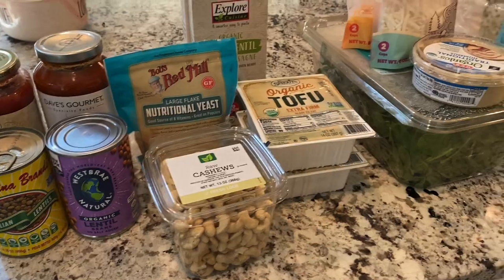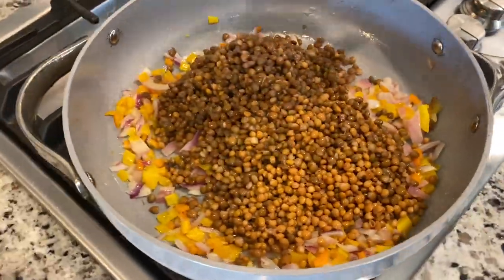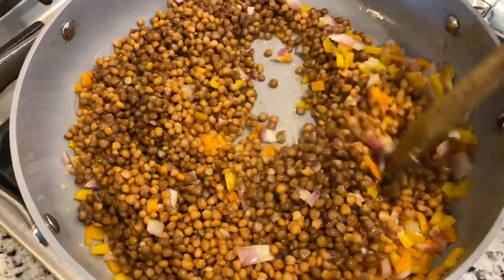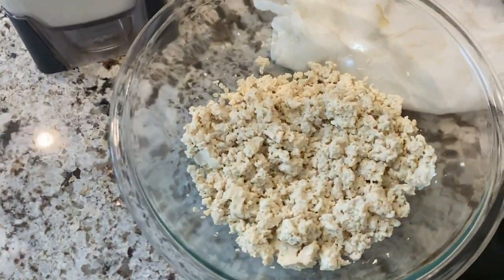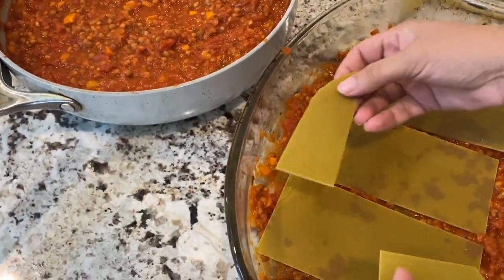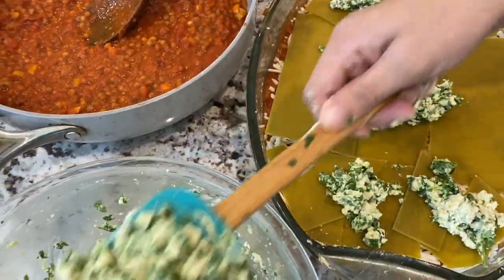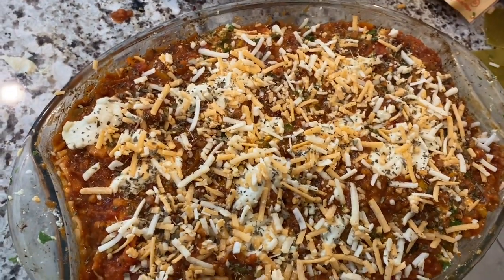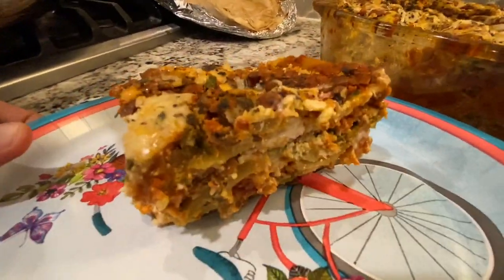My Trini wife’s famous Vegan/Gluten Free Lasagna! Underrated recipe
Our go to recipe for lasagna. Guilt free! Hope you give it a shot.